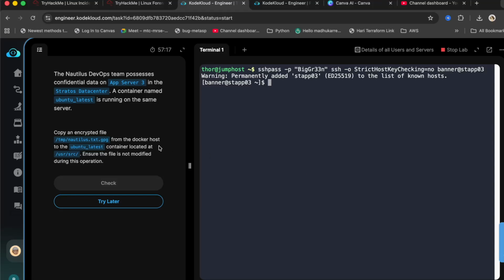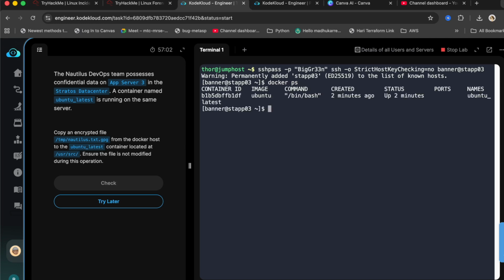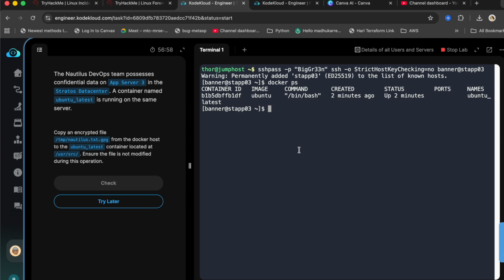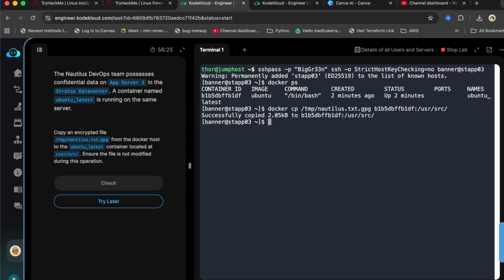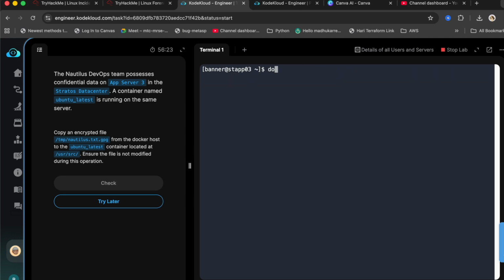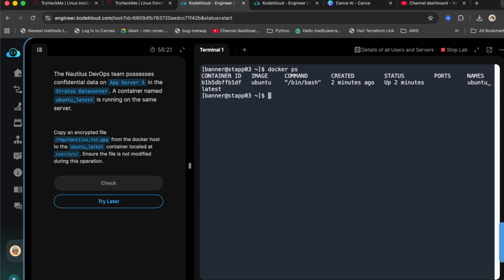Day 37 Copy File to Docker Container | 100 Days of DevOps – KodeKloud Engineer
In today’s DevOps challenge, the Nautilus team needs to securely move a confidential encrypted file into a running Docker container on App Server 3. This task focuses on Docker file operations — a crucial skill when managing containerized environments.

Your goal is simple but important: copy an encrypted .gpg file from the host system into the running ubuntu_latest container without modifying the file.

Commands used:
docker ps

# Copy the encrypted file into the container
docker cp /tmp/nautilus.txt.gpg ubuntu_latest:/usr/src/
docker exec -it ubuntu_latest ls -l /usr/src

docker cp command tutorial
copy file to docker container
docker container file transfer
100 days of devops day 37
kodekloud engineer docker tasks
move encrypted file docker
docker ubuntu_latest container
copy file inside container docker
docker exec copy verify
docker file operations devops
secure data transfer docker